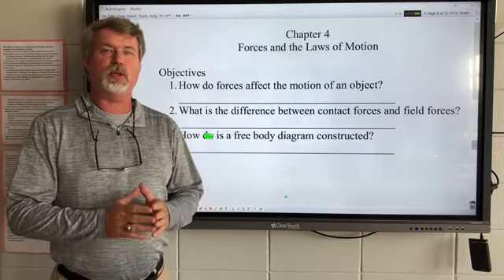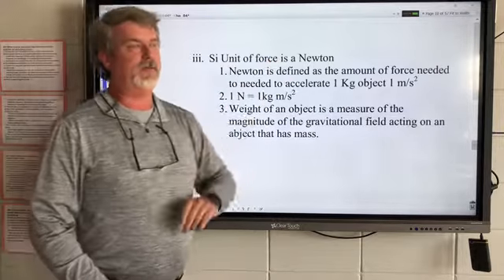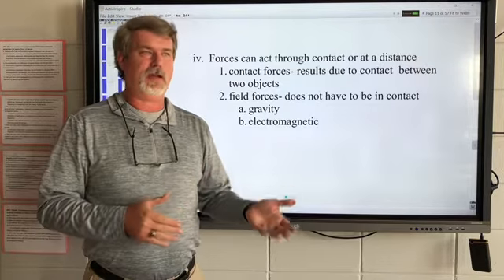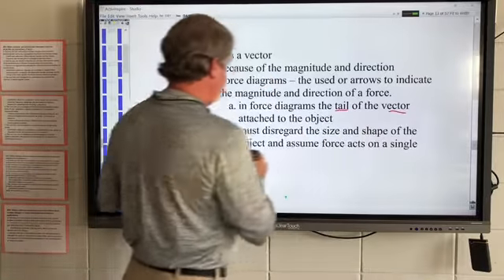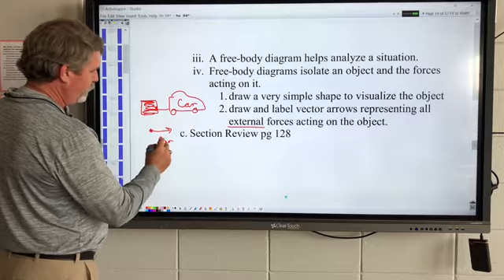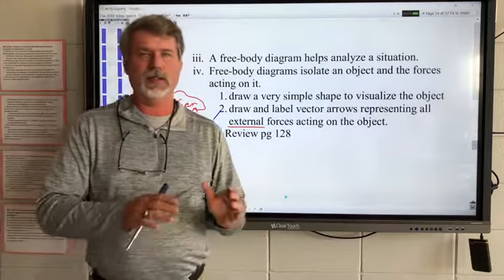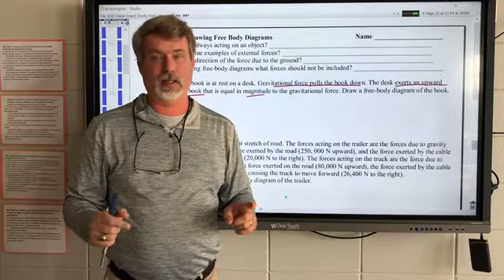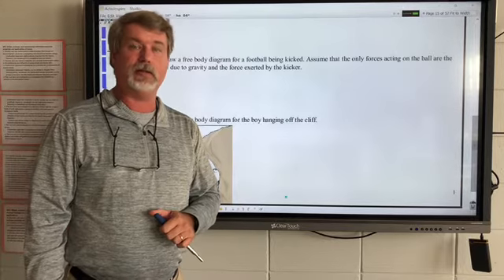Forces 1 Free Body Diagrams